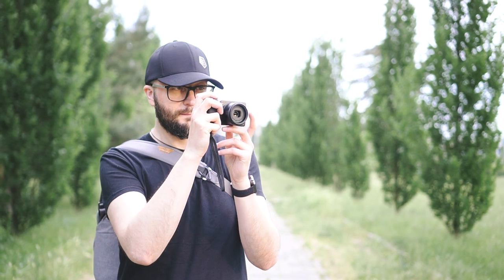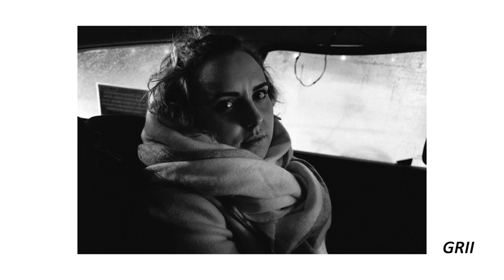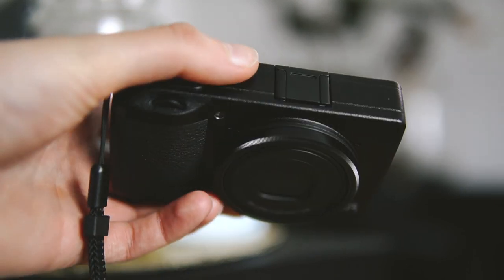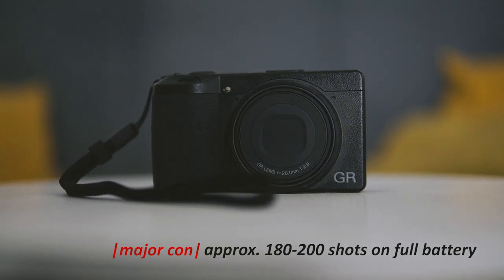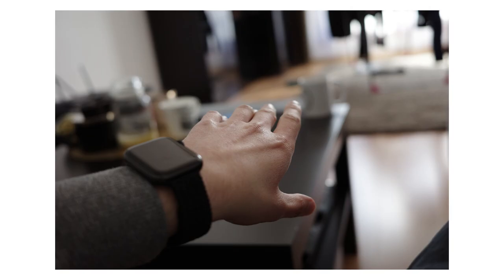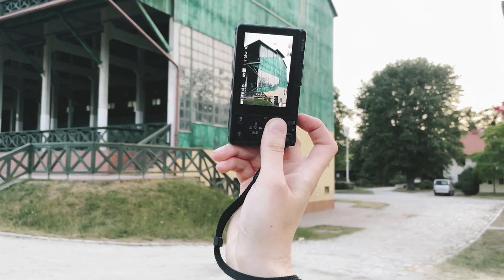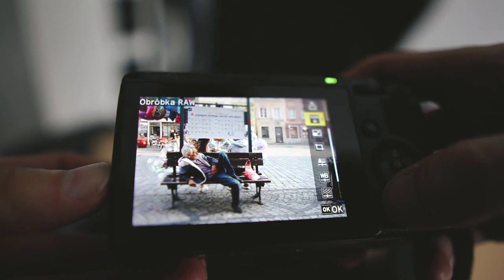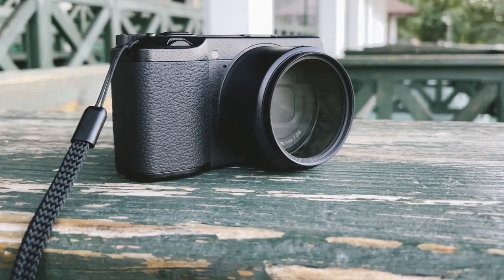Ricoh GRIIIx | A dream come true? | Thoughtful review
Ricoh GRIIIx | A dream come true?
Welcome back guys! It`s been a while.

My camera trio is complete - I`ve decided to buy the GRIIIx, a pocket sized APS-C with a 40mm equivalent lens. Was it worth it? Hear my thoughts about this little dope piece of gear.